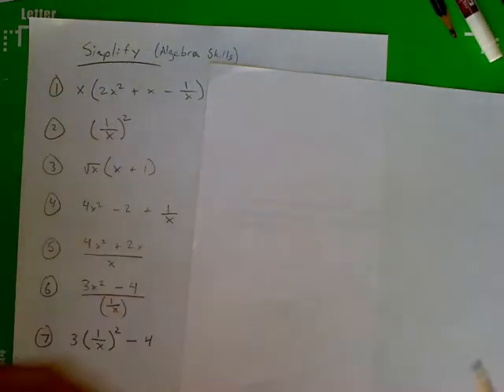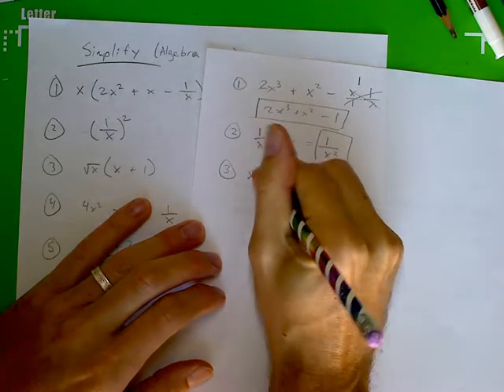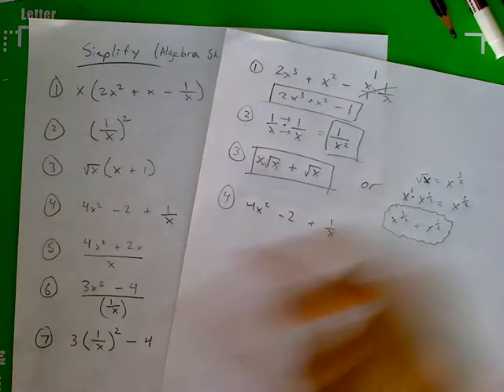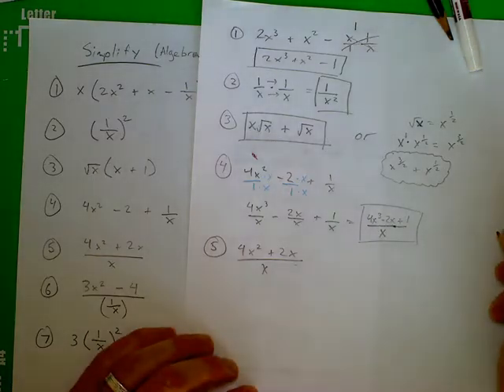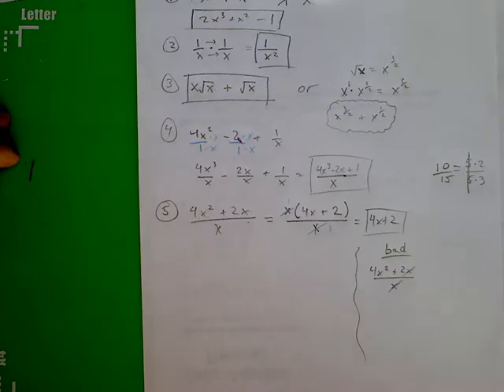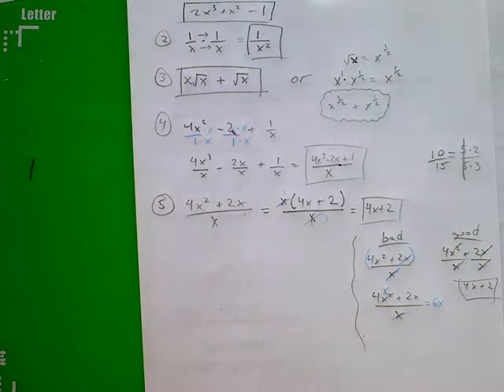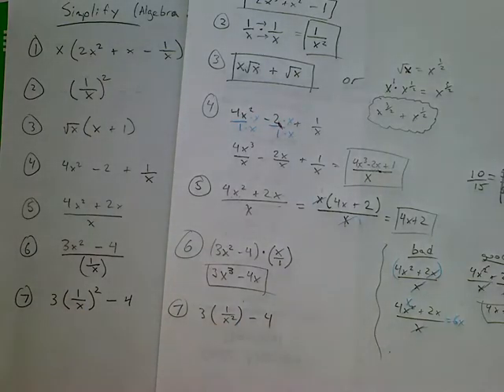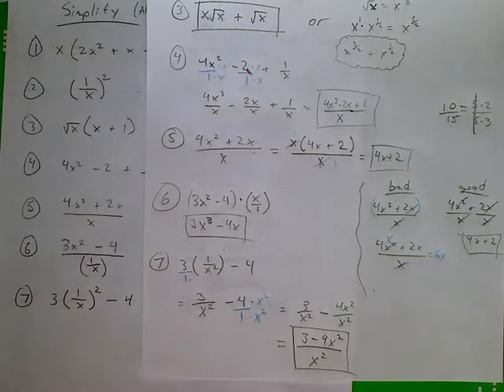3B Algebra Skills